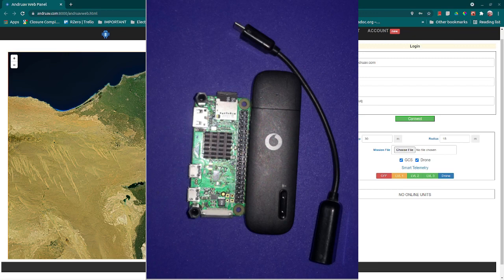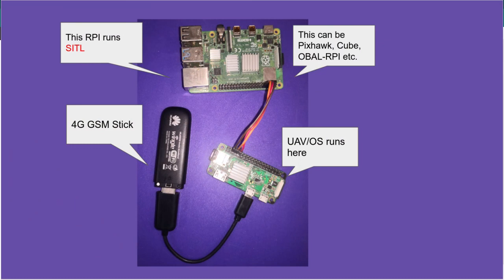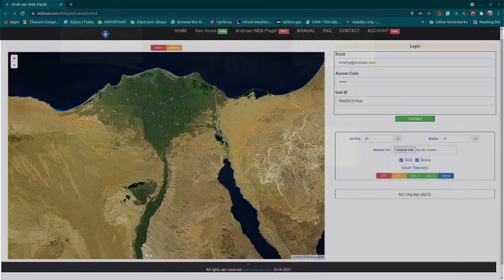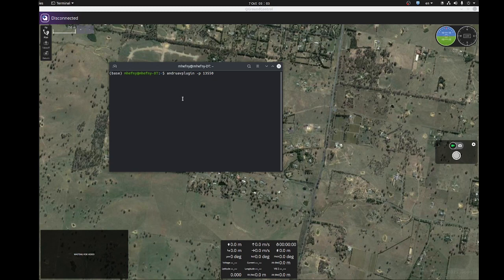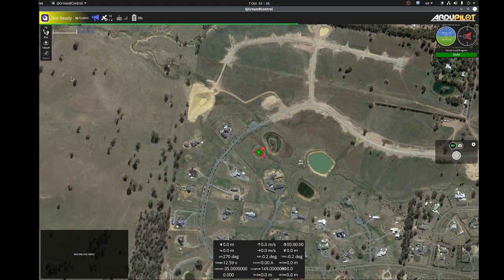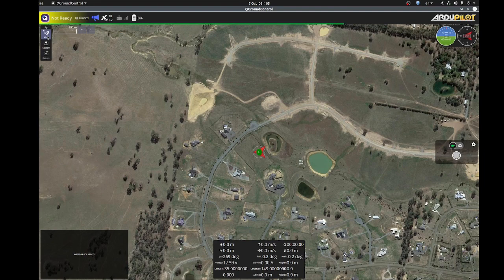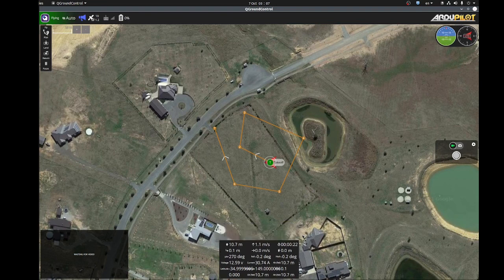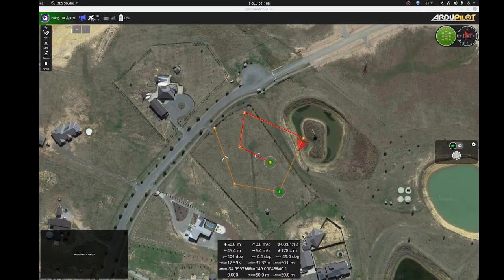UAV/OS A new Andruav compatible Linux based System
NOTICE: Product HAS BEEN RENAMED TO DRONE-ENGAGE

Chapters
0:00 Introduction
1:00 Testing Scenario using SITL on RPI-4
2:10 Running Test.
2:45 Telemetry & Andruav Webplugin
5:32 Mission Uploaded & Ready

This is a Linux-Based Companion System for AP-FCB.
It can communicates via Andruav protocol.
This is the light version that is mainly used for controlling drone and for telemetry.

Camera features is available on the pro-version that runs on RPI-4.